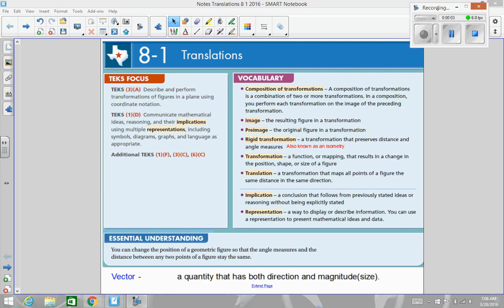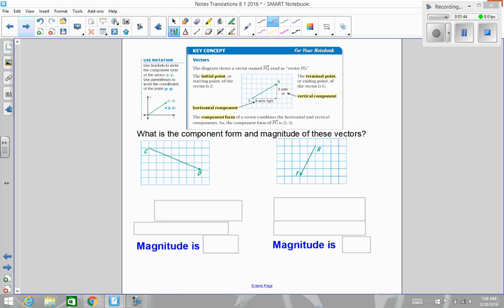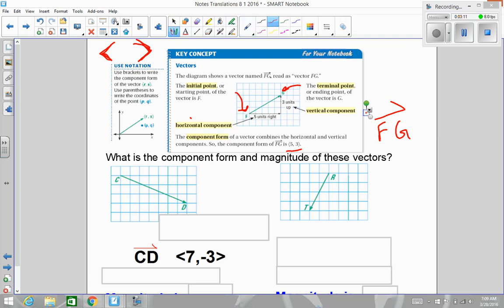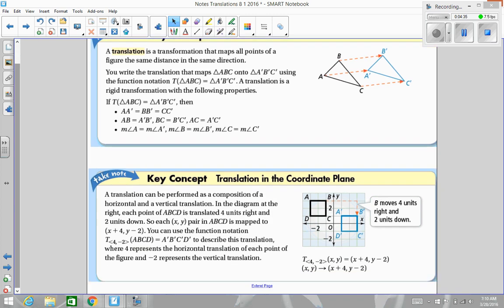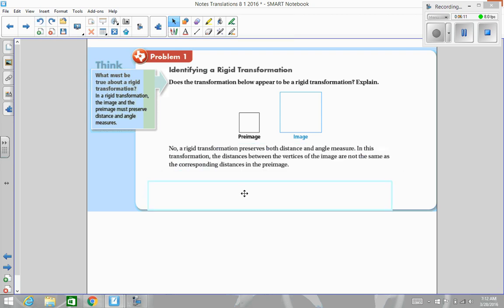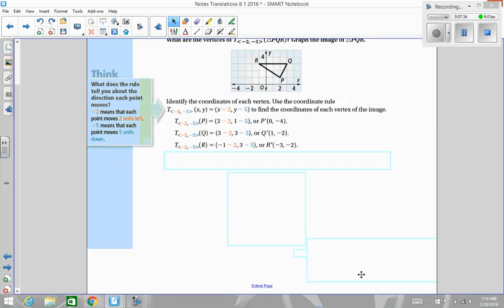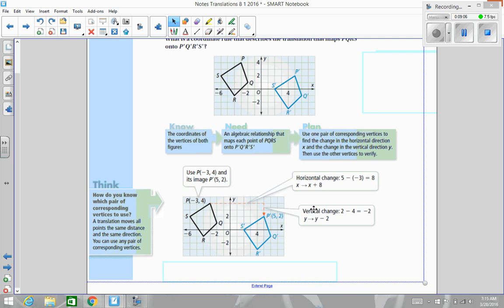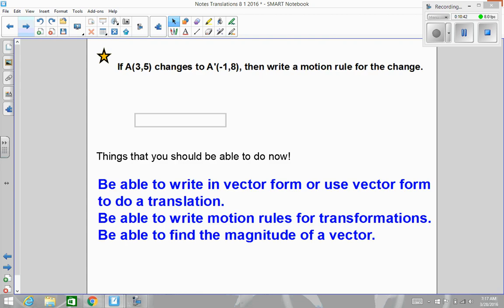Video Notes 8 1 translations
Translations in a coordinate plane, along with Vectors and their notation, and magnitude.